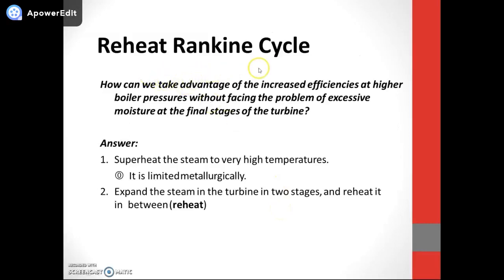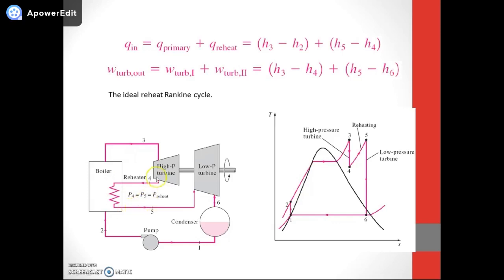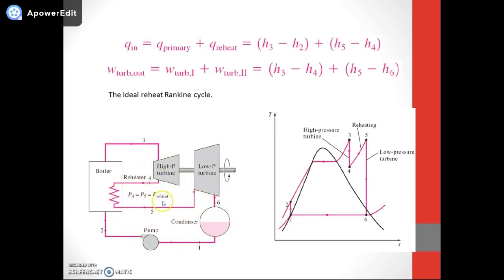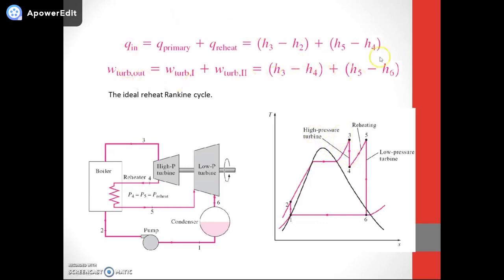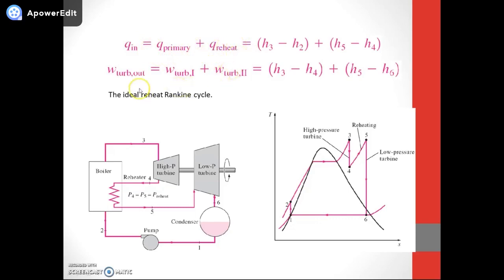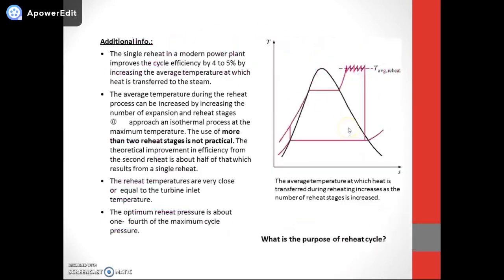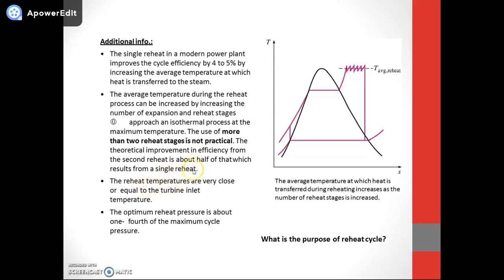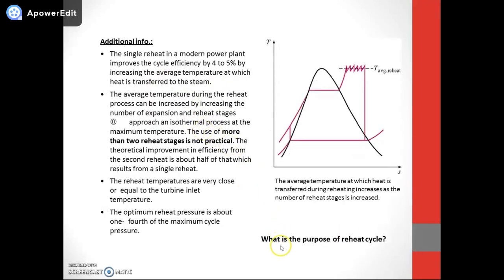Module 10 reheat rankine cycle